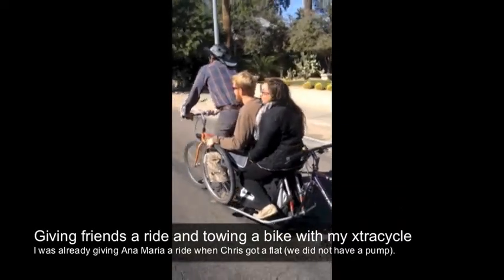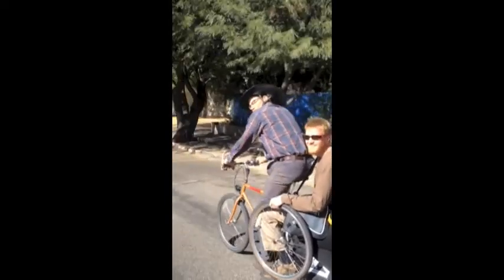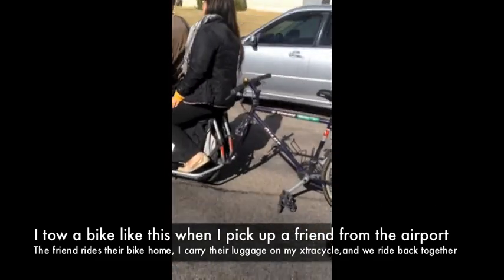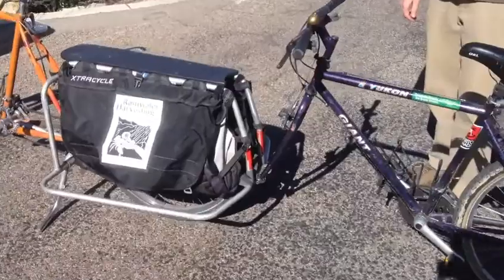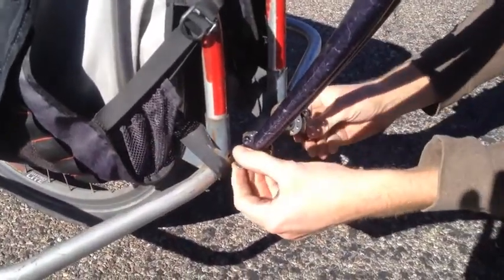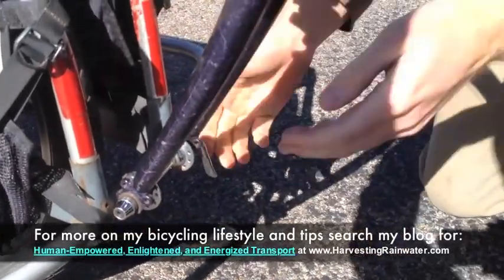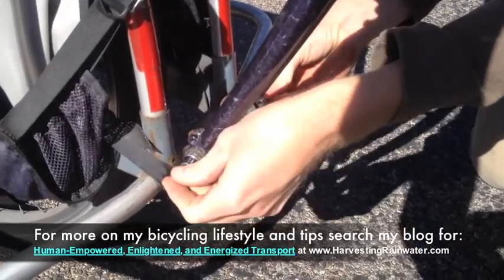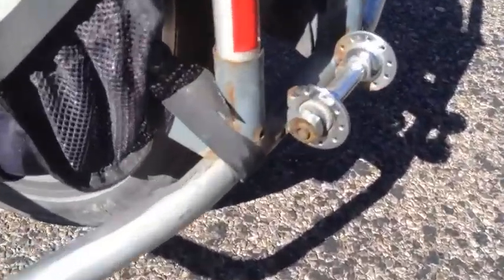Xtracycle towing bike with flat